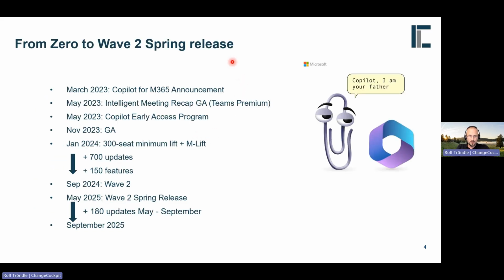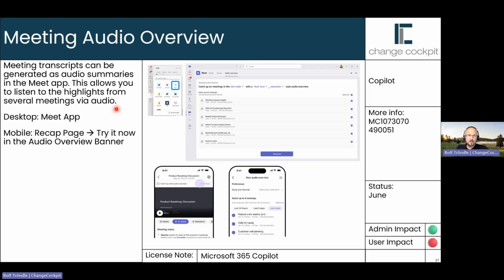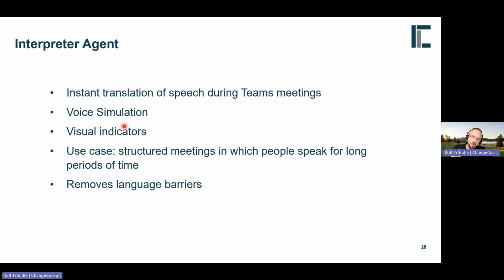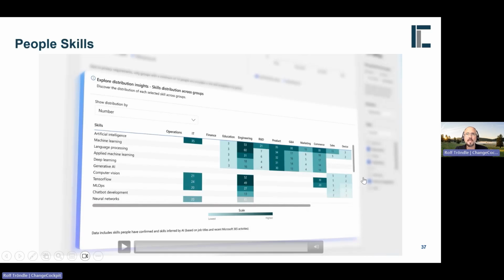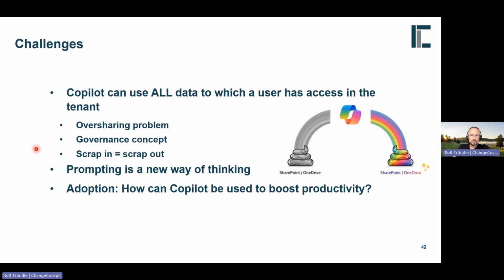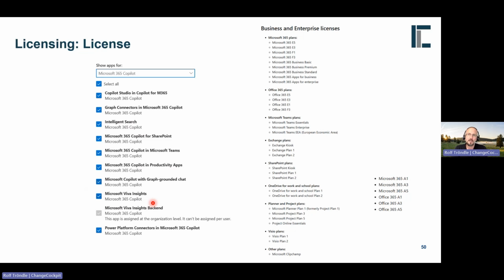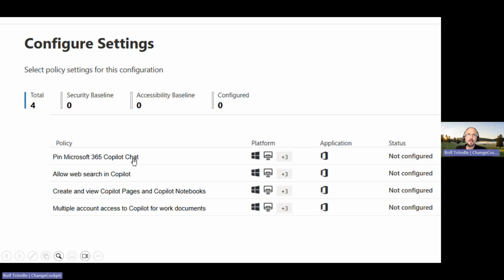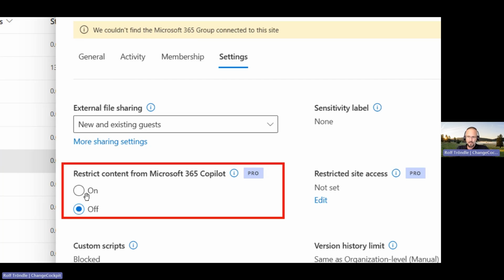Microsoft 365 Copilot Agents, Features and Control — Deep Dive with Rolf Tröndle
In this Expert Briefing, Rolf Tröndle walks through what’s new with Microsoft 365 Copilot, taking us from from Wave 0 to Wave 2, then demos the built‑in agents and the controls you need to run them safely.

For IT admins, platform owners, and business leads evaluating or expanding Copilot usage with the right governance and user experience.

What you’ll learn:

🔘 Key updates for both unlicensed and licensed users, including the unified Copilot UI, Office app chat integration, audio overviews, and Outlook prioritisation

🔘 Pay‑as‑you‑go options for Copilot Chat and SharePoint Agents

🔘 Live demos of Copilot Agents: SharePoint, Facilitator (meeting moderation), Interpreter (live translation and voice simulation), Project Manager (Planner Premium), Researcher and Analyst (deep reasoning and Python for data), Skills (people skills discovery), Service (Forms surveys and follow‑ups), and the new SharePoint Knowledge Agent for auto‑metadata and site improvements

🔘 Governance and architecture essentials: Graph grounding vs web, storage locations, auditing in Purview, eDiscovery and retention, DLP to block sensitive content, and SharePoint site‑level exclusions

🔘 Admin controls and licensing: Copilot control system, agent access and sharing, web search policy, Viva Insights inclusion, and when to use add‑on licences vs PAYG